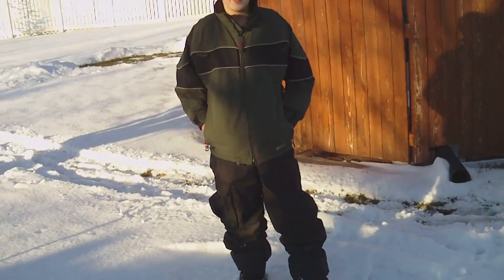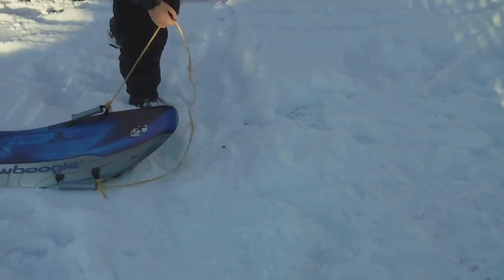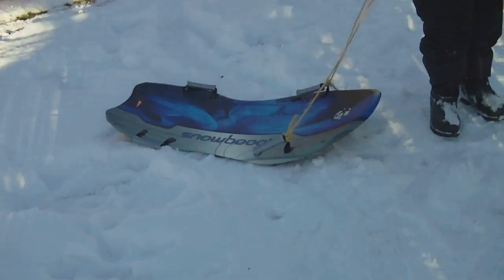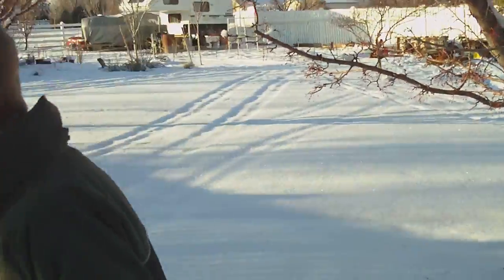Sledding behind a lawn mower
me and my buddy trying to sled behind my Dually lawn mower.